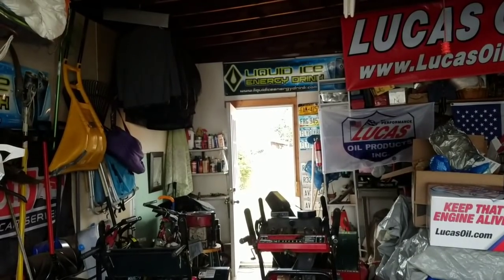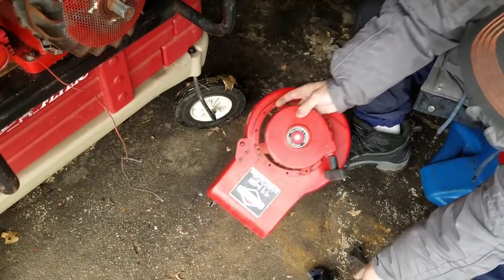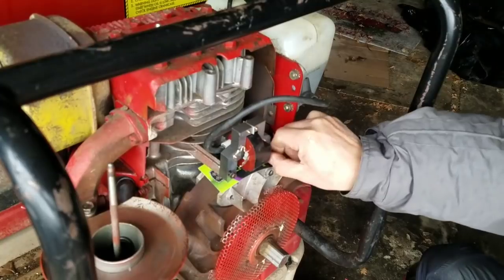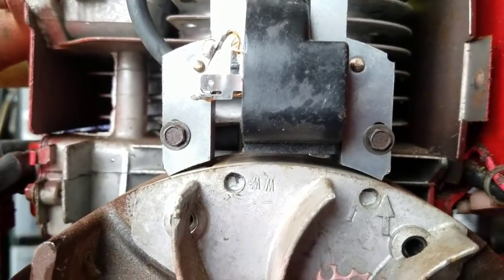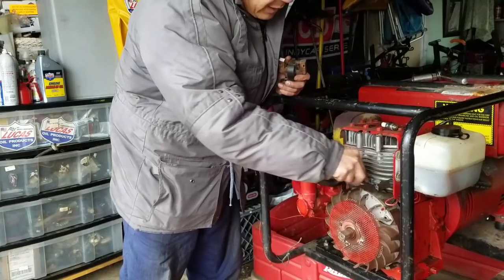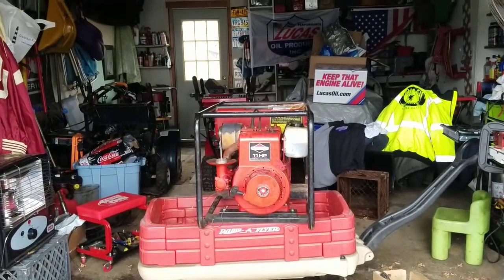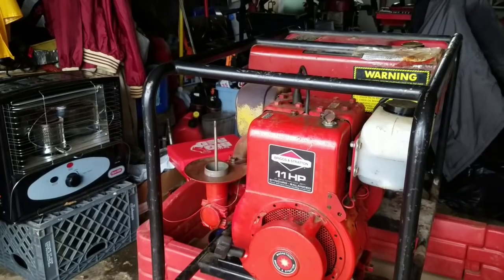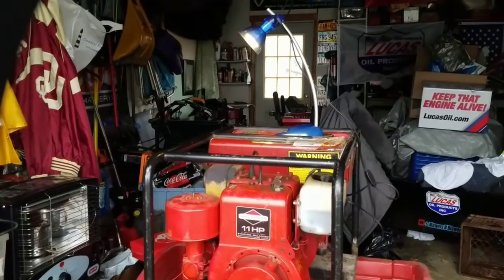FREE DAYTON 11HP BRIGGS ENGINE 5000W 120/240 GENERATOR NO SPARK START MAGNETO IGNITION SWITCH REPAIR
I got this Dayton 3W180F 5000W Portable Gasoline Generator 120/240 Volt AC w/ 11-HP Engine for FREEEEEEEEE! From my friend Larry, he didnt have the patience to look into it further since he already had a working generator, so he just gave it to me.

He predicted that I'd have it running in 1 1/2.  It had an old style magneto and didnt have any spark.  He even bought a new one, but it wasnt the right one.  Through my repair, I found out that the ignition switch was also broken and it was missing some throttle linkages.

MY EBAY LISTINGS:

OG VERSION

PROPARTSDIRECT.NET
TITE-REACH.COM
GUNK
TITESEAL
LIQUID WRENCH
STA-BIL